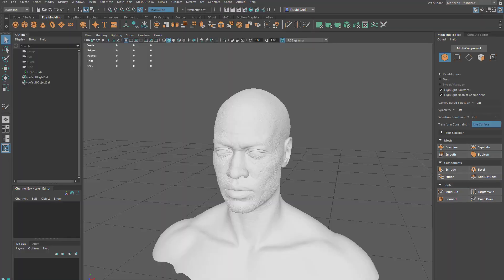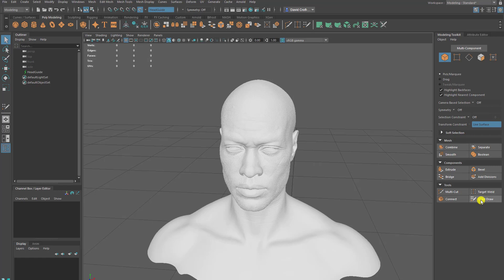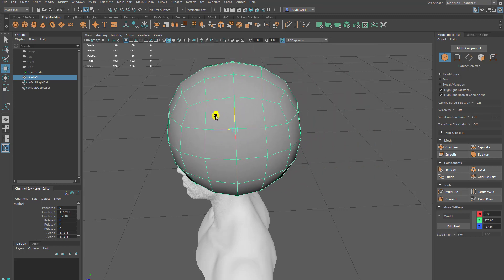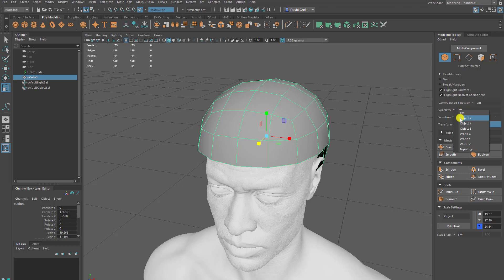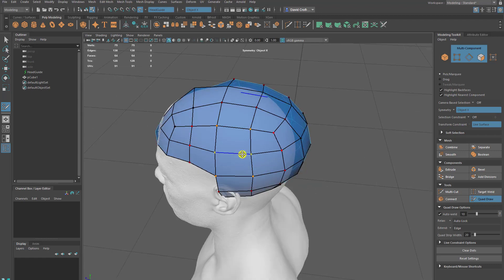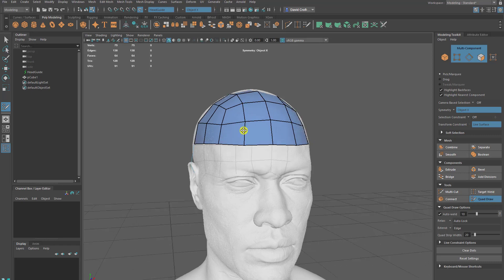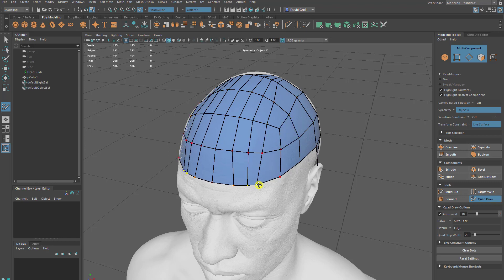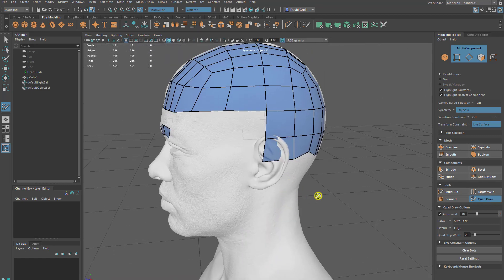Fast and Clean Head topology tip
🌴Social Tree🌴 A tip for producing clean topology which doesn't require manual drawing.